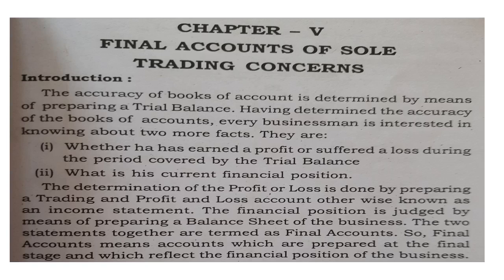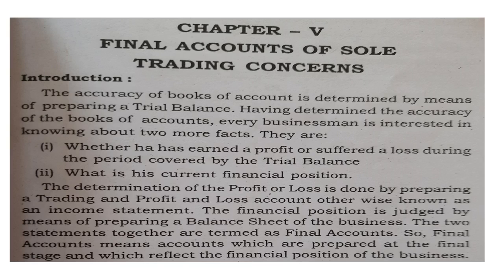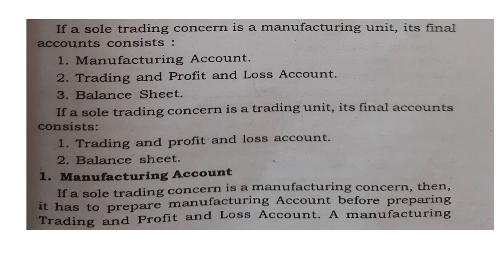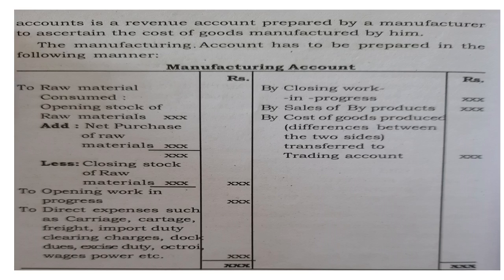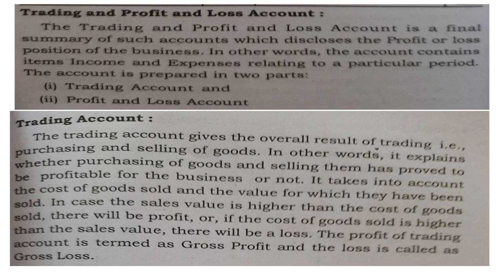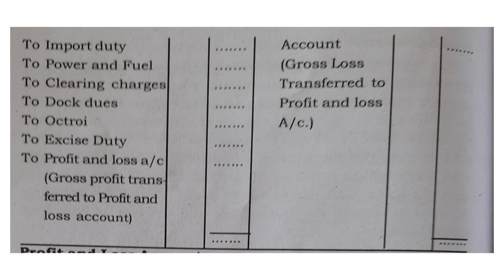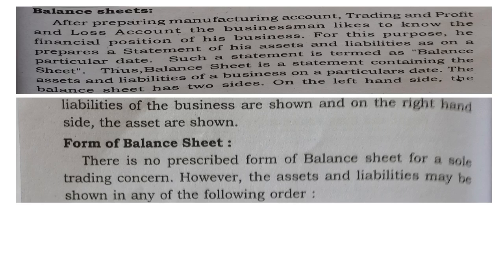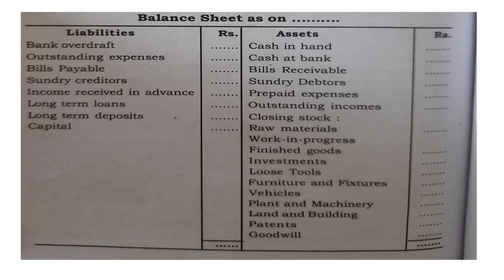Final Accounts of Sole trading concerns